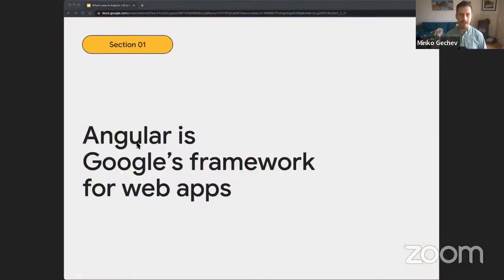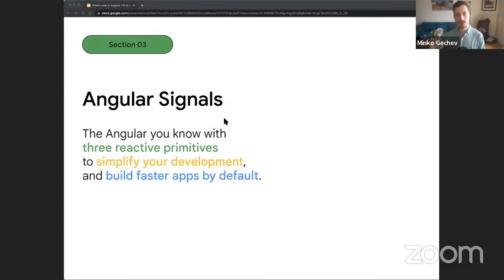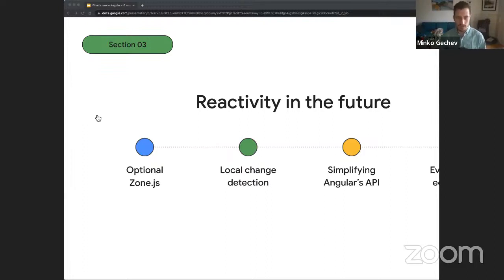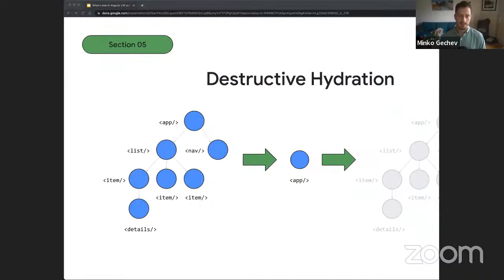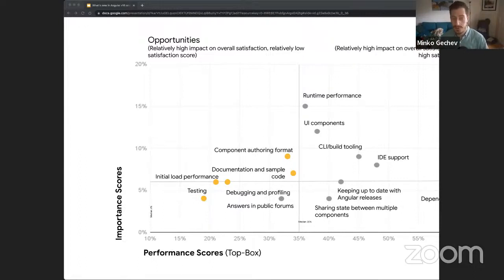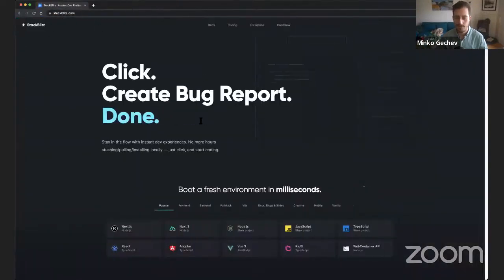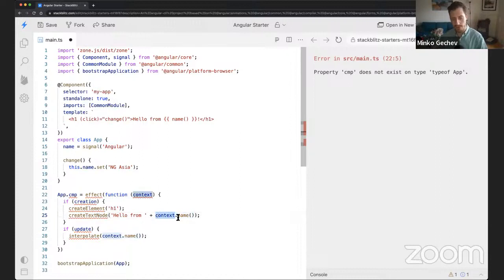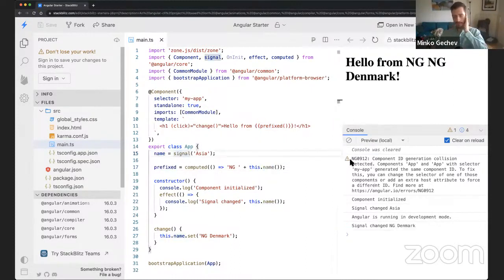Angular Signals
Join us for an exciting online meetup organized by NG Asia on May 26, 2023, where we will delve into the fascinating world of Angular Signals. Our distinguished speaker for the event is Minko Gechev, an esteemed Engineering Product Lead at Google.

During this meetup, Minko Gechev will share his extensive knowledge and expertise in Angular Signals, offering valuable insights and practical advice. As an influential figure in the Angular community, Minko has contributed significantly to the development and advancement of Angular frameworks and tools.

Don't miss this exceptional opportunity to learn from Minko Gechev and expand your knowledge of Angular Signals. Mark your calendars for May 26, 2023, and join us for an insightful online meetup that will empower you to take your Angular skills to the next level.